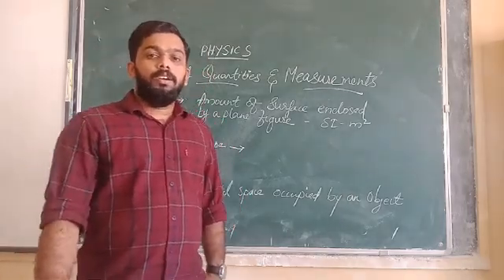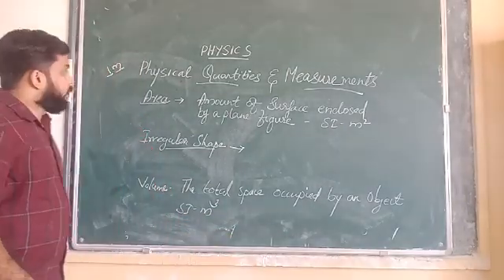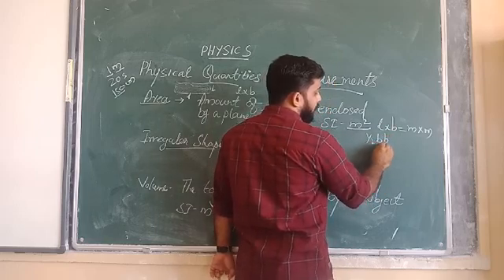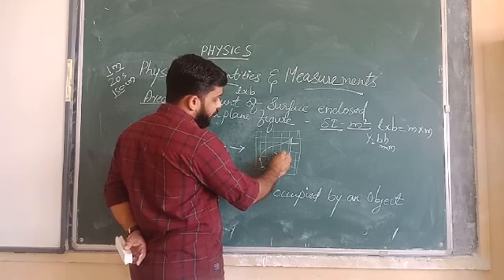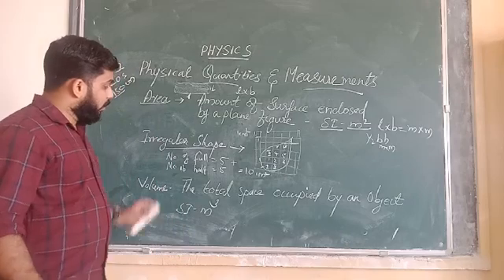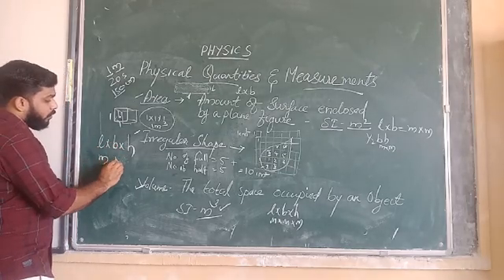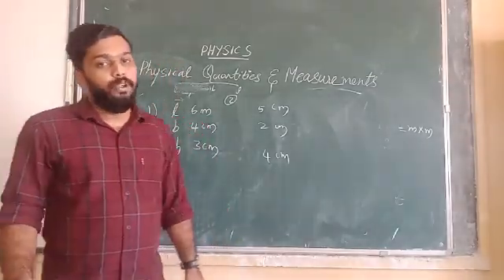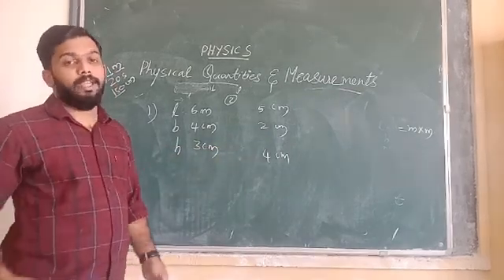7 physics chapter 1 part 1